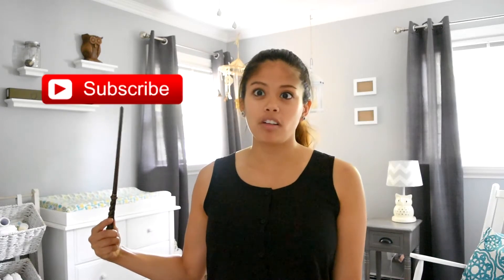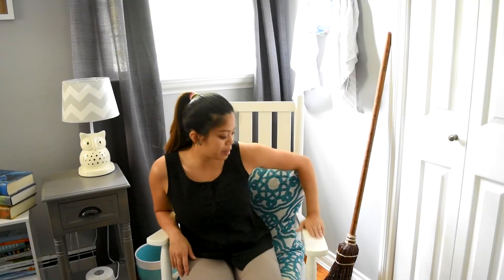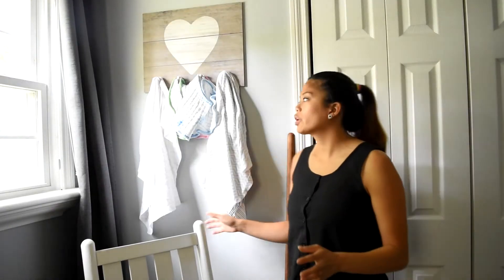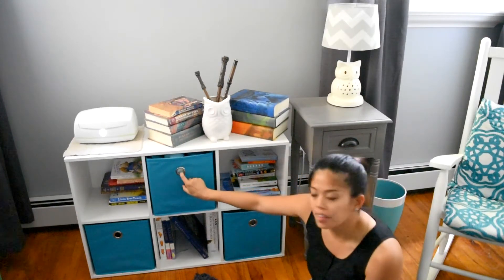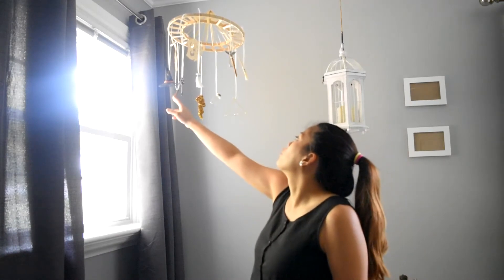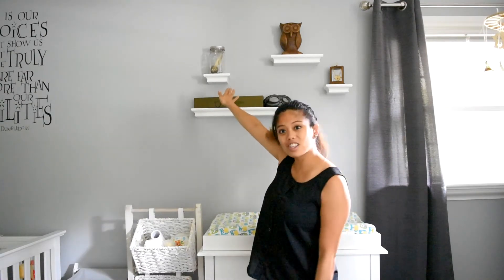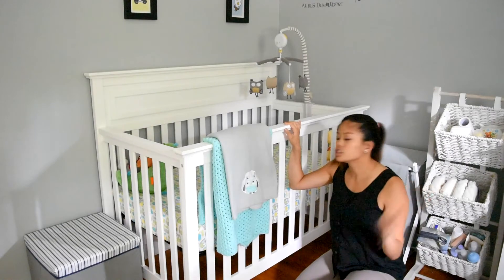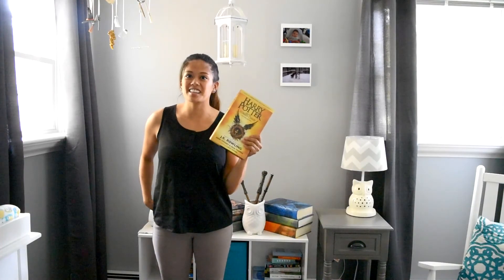HARRY POTTER NURSERY | Tour Tiny's Room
Take a tour of Tiny's Harry Potter Themed Nursery!

All items mentioned in the room tour are listed below:

Walls | "Lunar Surface"
Trim and ceiling | "Polar Bear"

Harry Potter and the Cursed Child - Parts One & Two (Special Rehearsal Edition Script): The Official Script Book of the Original West End Production
~~~ROCKING CHAIR CORNER~~~
Heart with Hooks Decorative Wall Panel - Wood

Lolli Living Lamp Base, Owl

Lolli Living Lampshade, Grey Zig Zag

~~~BOOKSHELF AREA~~~
6-Cube Organizer Shelf 11" - Room Essentials™

Fabric Cube Storage Bin 11" - Room Essentials

~~~DRESSER/CHANGING TABLE AREA~~~
DaVinci Autumn 4 Drawer Dresser, White

Carter's Changing Pad Cover, Owl

4 Piece Ledge Set - White

Koala Baby Grey Folding Hamper

~~~CRIB AREA~~~
DaVinci Autumn 4-in-1 Convertible Crib, White

Safety 1st Heavenly Dreams White Crib Mattress

Carter's Cotton Fitted Crib Sheet, Owl/Grey/Yellow/Green/Blue

Gund Hawkeye Husky Dog 9.5"

Kathe Kruse Dragon Kuno Play Animal Plush Toy

It Is Our Choices Custom Vinyl Inspirational Wall Decal Harry Potter Quote Albus Dumbledore Saying Words Wall Letters Home Art Decoration Black